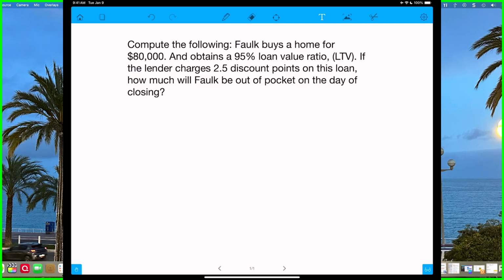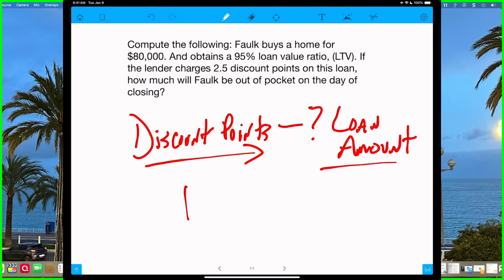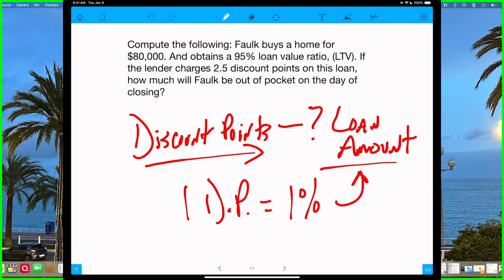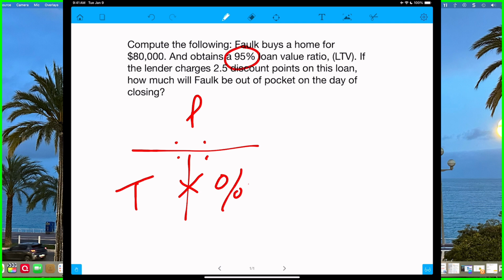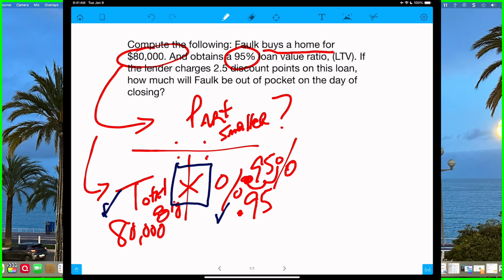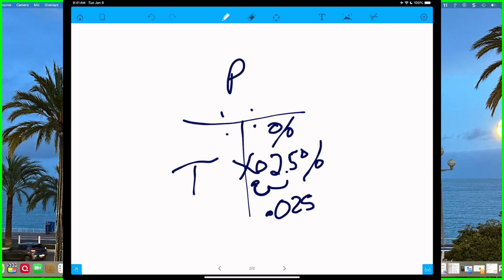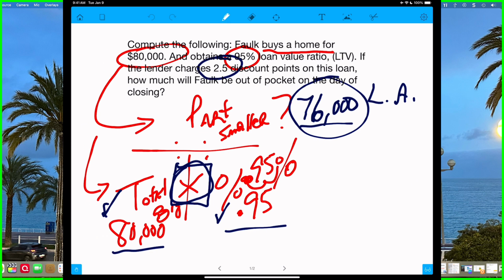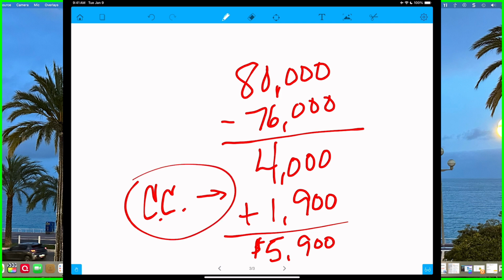Can You Solve This Real Estate Exam Prep Math Problem - How Much the Buyer Needs to Bring to Closing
Welcome to Global Real Estate School! 🎓 In this video, we dive into a critical math problem you'll need to master for your real estate exam: calculating how much the buyer needs to bring to the closing table.

Join John Mayfield, seasoned real estate instructor and founder of Global Real Estate School, as he breaks down this essential concept step-by-step. Whether you're preparing for your real estate exam or brushing up on your math skills, this video is designed to make complex calculations easy to understand.

🔍 What You'll Learn:

The key components involved in determining the buyer's closing costs.
How to accurately calculate the total amount the buyer needs to bring to closing.
Tips and tricks to avoid common mistakes on exam day.
📘 Why This Video is Important:
Understanding closing costs and accurately calculating them is crucial for any real estate professional. This skill not only helps you pass your exam but also ensures you provide top-notch service to your future clients.

If you found this video helpful, please give it a thumbs up 👍 and share it with fellow real estate students. Have questions or need further clarification? Drop them in the comments below!

Good luck with your studies, and let's ace that real estate exam together! 🚀

⁇ Are you currently enrolled in a pre-license real estate school ⁇  If so, and you need help, check out some of these GREAT study tools:

📲 Digital Flash Cards—Study the definitions from anywhere with your mobile phone. Understanding the definitions and concepts is crucial to passing the real estate exam. Only $35.00— Click Here to Pass the Exam ➡️

🎧 Audios Over Key Concepts - Listen to John Mayfield cover the key points over each section of the real estate testing agency and your upcoming exam while in your car, exercising, or working around the home.  These audios will help you study and review your material for the National portion of your upcoming exam.  Top Seller!  Only $35.00 - Click Here to Pass the Exam ➡️

🧐 Practice Exams - Take “hundreds” of real estate exam questions (with audio feedback from John Mayfield) to test your knowledge of the real estate course and the topics you will see on exam day.  This one product by itself is enough to help you pass the real estate exam on your FIRST try!  $35.00 Click Here to Pass the Exam ➡️

📝 Jumpstart Your Real Estate Career - 4-Day Lead Generation Challenge - Get access to John’s lead generation video sessions containing his secret keys to help you learn how to make 6-Figures (or more) as a real estate professional.  This video series walks you step-by-step through customizing a marketing strategy specific to your needs without spending much money.  The perfect tool to help you begin making money after you pass your real estate exam!

⭐️⭐️⭐️⭐️⭐️ The Ultimate Package! 🔑 Your Golden Key to Success! 🔑 Get EVERYTHING listed above: Digital Flash Cards, Study Audios, Hundreds of Practice Exams, and my Exclusive 4-Day Lead Generation Video Series to help you build your marketing plan to BUILD a SUCCESSFUL real estate Career.  If you purchased everything separately, it would cost you over $300!  YouTube Viewers, get the Ultimate Package for ONLY $98.00!  Yes, you read correctly, ONLY $98.00!

⭐️⭐️⭐️⭐️⭐️ But hurry; this offer could expire anytime, so click here to take advantage of this UNBELIEVABLE opportunity!  Get Your Keys to Real Estate Success Here!

As always, "thank you” for reading, listening or watching!  Go out and make it a GREAT day!

John